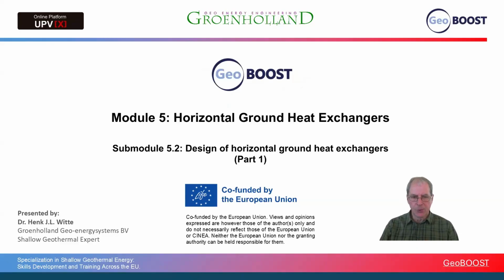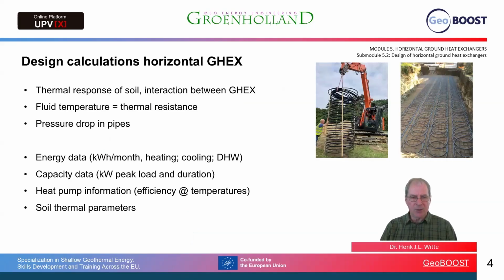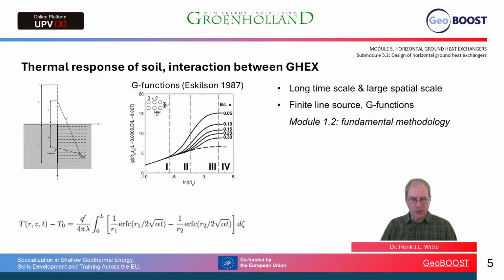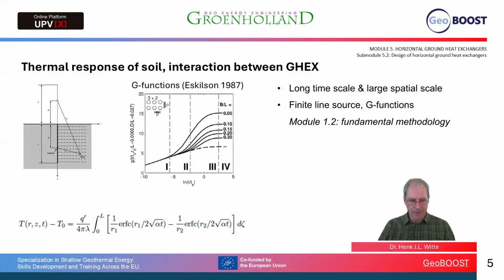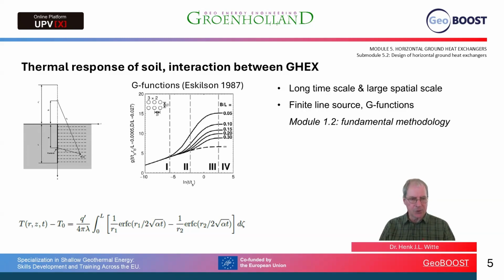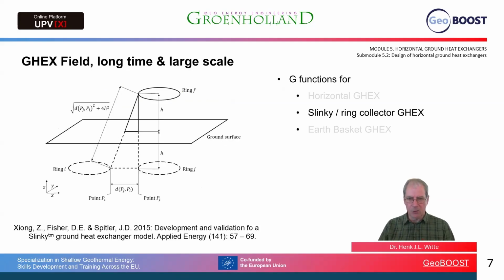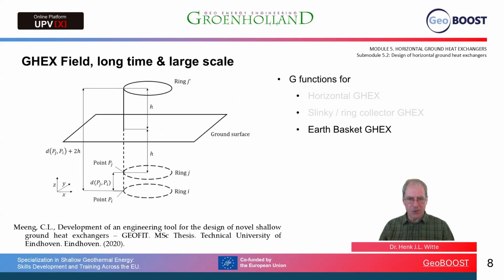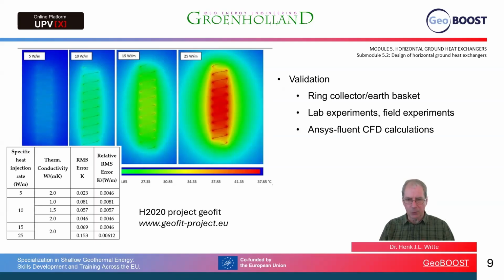03-Submodule 5.2_GROENHOL_Part01 (Post-Processed) | 100/106 | UPV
Título: 03-Submodule 5.2_GROENHOL_Part01 (Post-Processed)